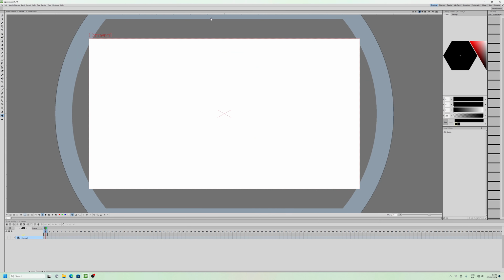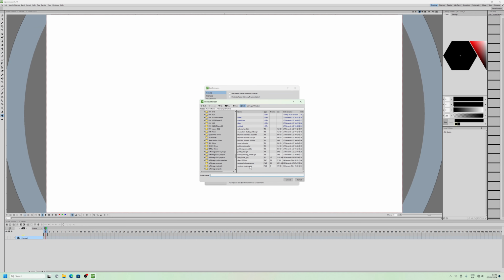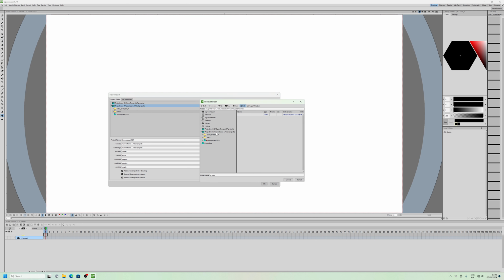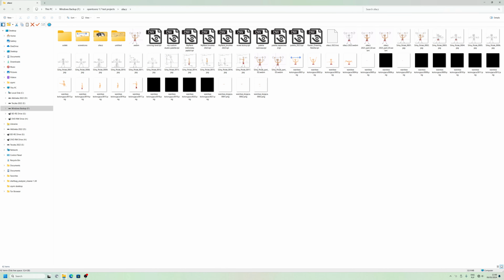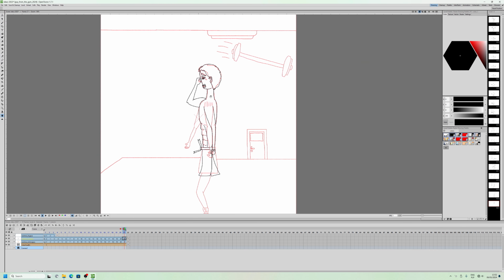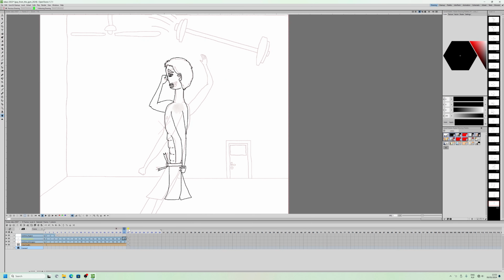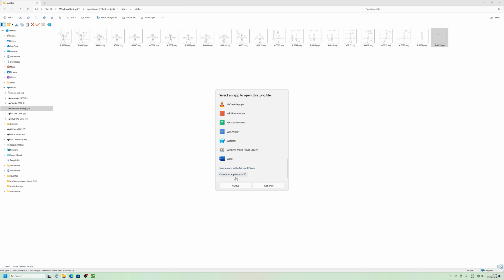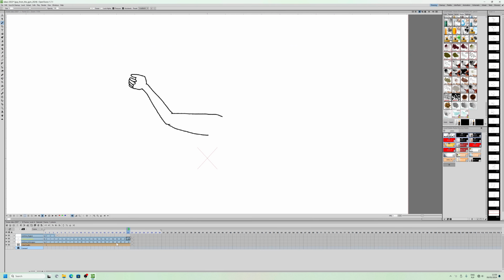OpenToonz 1.7.1 - How to set up - the scene - in order to import it from another destination (2024)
OpenToonz 1.7.1 - How to set up - the scene - in order to import it from another destination - tutorial EN (2024)